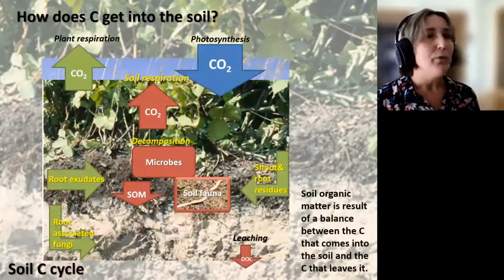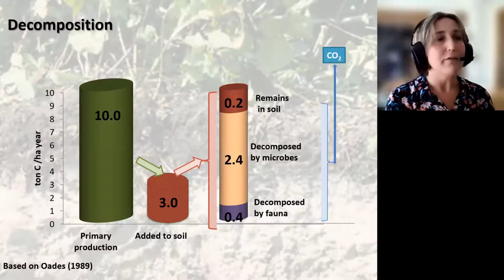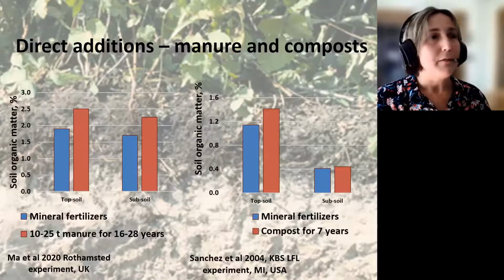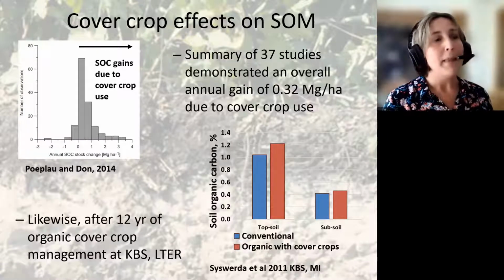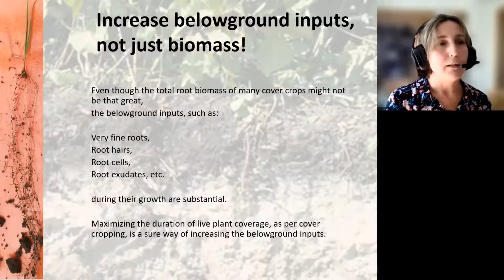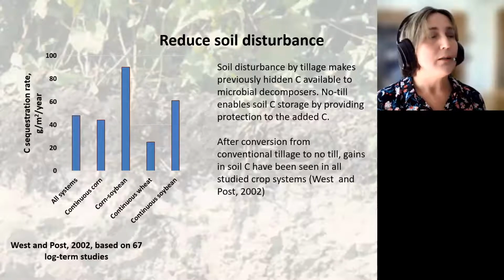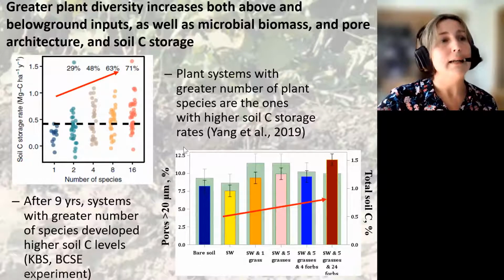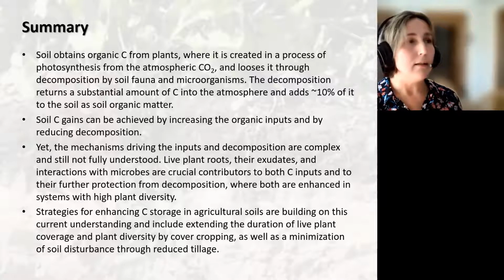Soil Carbon Storage in Agricultural Fields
The Soil Health Nexus is hosting a series of informal soil health webinars featuring Extension soil health experts and researchers from across the region discussing the latest soil health research, resources, and news.

This edition features Alexandra Kravchenko, Professor in the Department of Plant, Soil, and Microbial Sciences at Michigan State University. Dr. Kravchenko addresses several of the mechanisms contributing to soil C cycling, specifically focusing on the magnitudes of their contributions and on the implications for maximizing soil C storage.